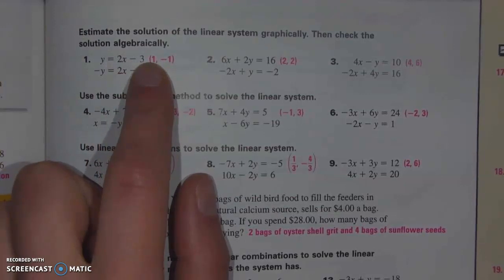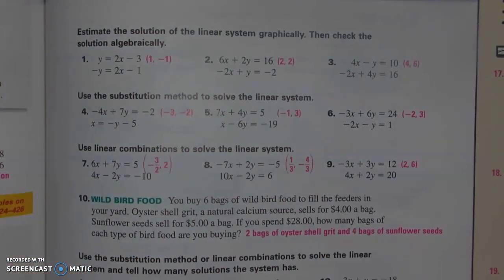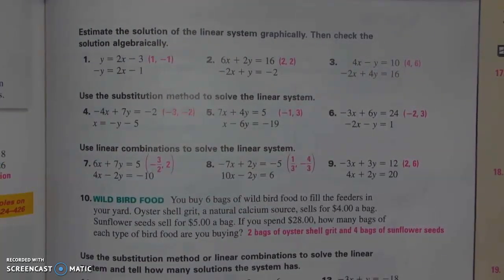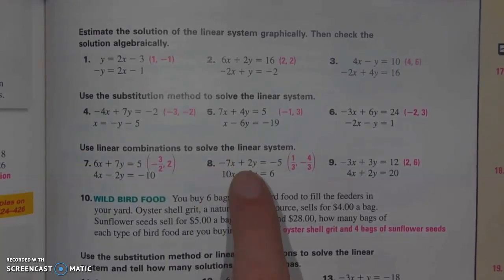Choosing a Method of Solving for Systems